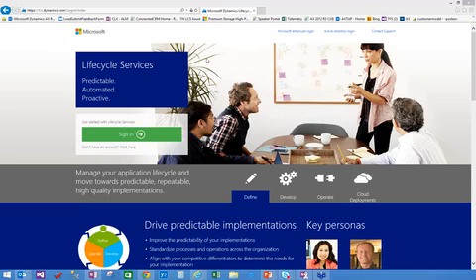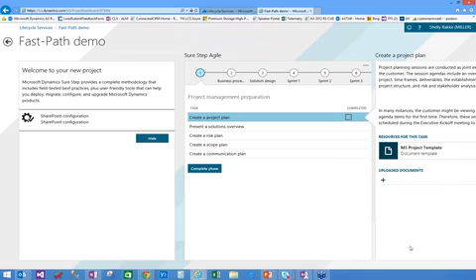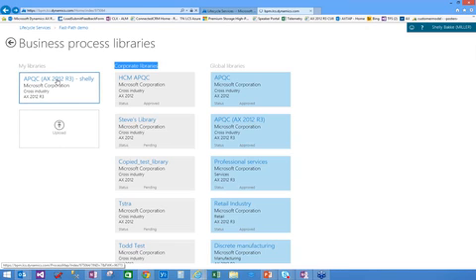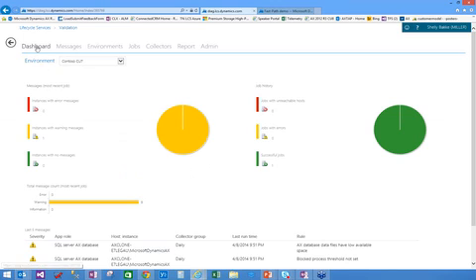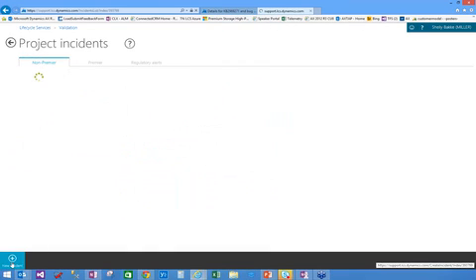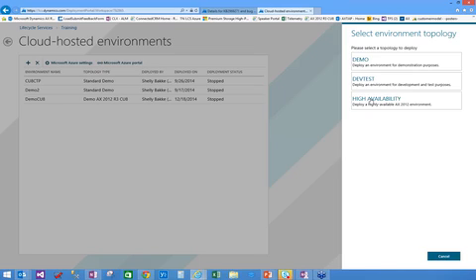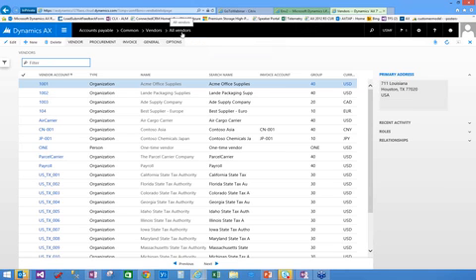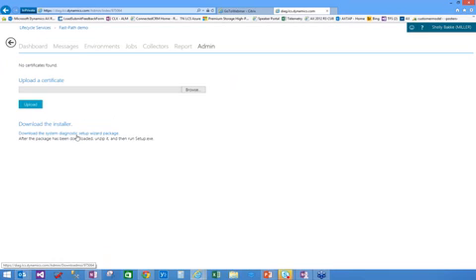The Power of Lifecycle Services for Dynamics AX | Fastpath